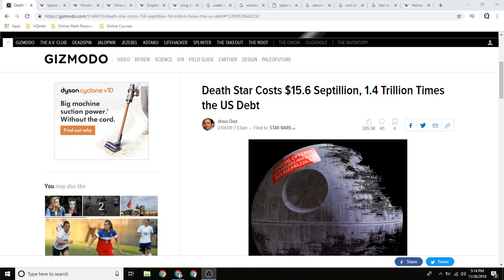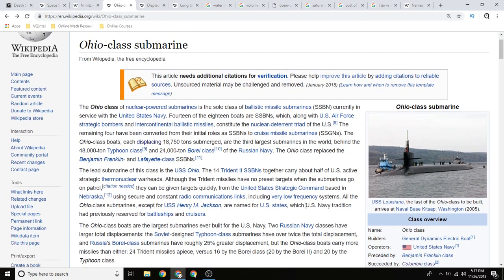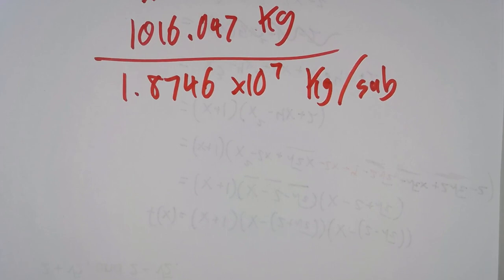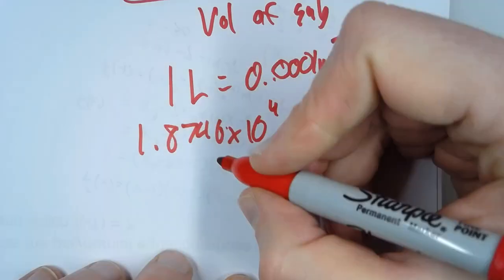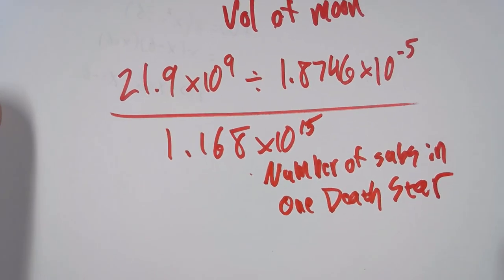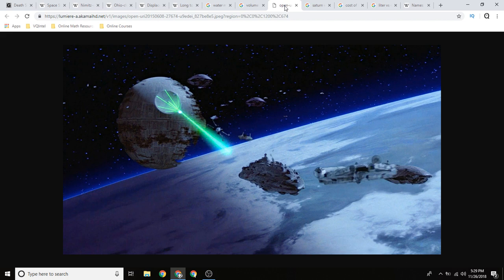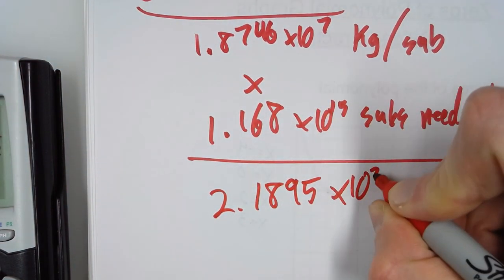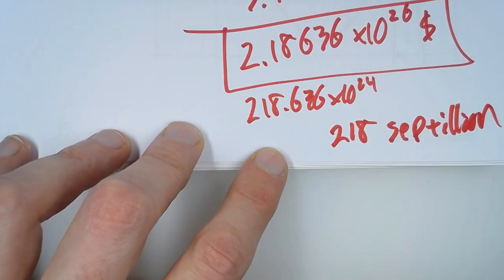How much does it cost to build a Death Star?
Ever wonder the cost of building the most famous "small moon" in all of Star Wars! While it looks impressive you have to wonder where the Emperor got the money for something that big.

In this video we calculate the cost of building the Death Star. This is meant to NOT be a definitive answer but to offer a suggestion for how to estimate such a large number.  Feel free to change any of the assumptions made in this video.

If you have other questions you want to see worked out, type them in the comment section below.